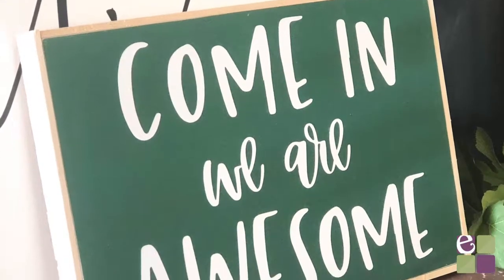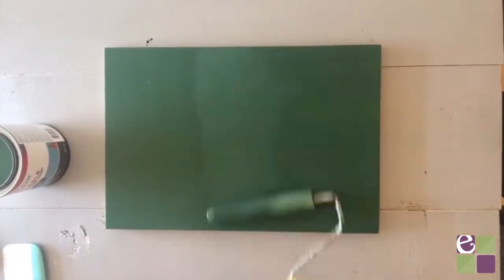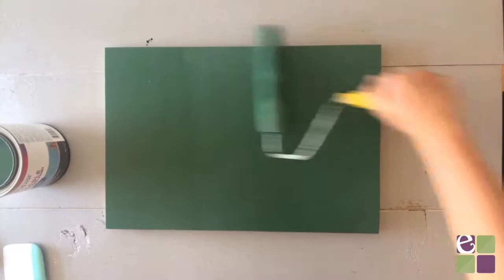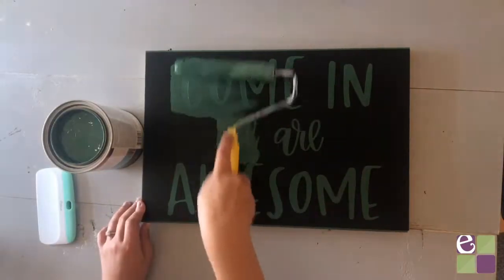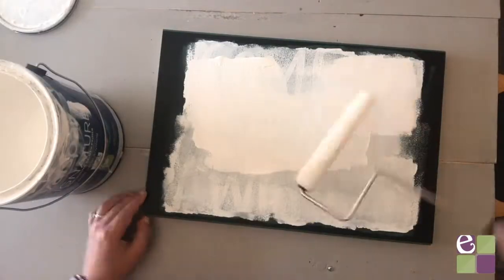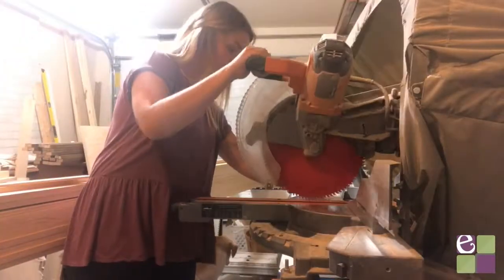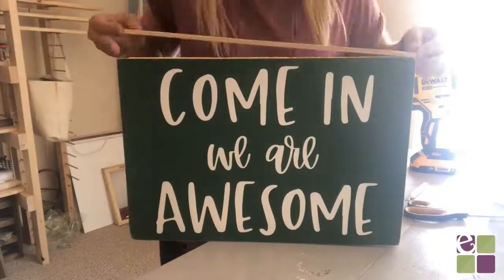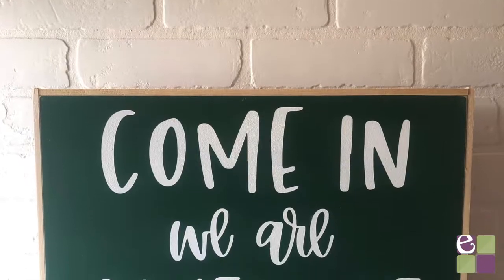How to Make a Wood Sign with your Cricut // DIY Wood Sign with Cricut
Who doesn't love wood signs?! We've got the secret for getting crisp & clean lines every time and we're spilling the beans with YOU! Check out this video to learn how.

- Wood Sign (either make your own like I did or purchase one)
- Sandpaper (optional)
- Chalk Paint (I used a chalkboard green and white)